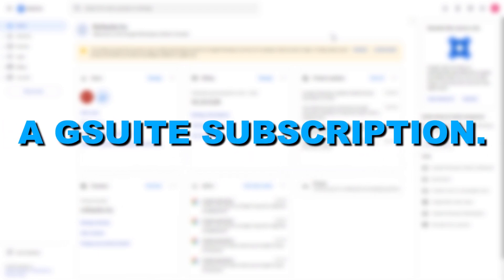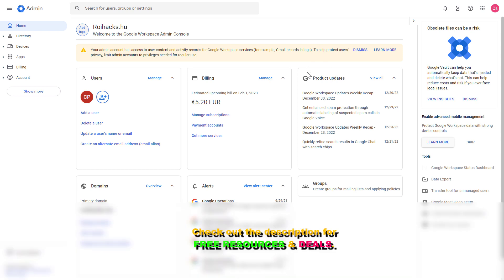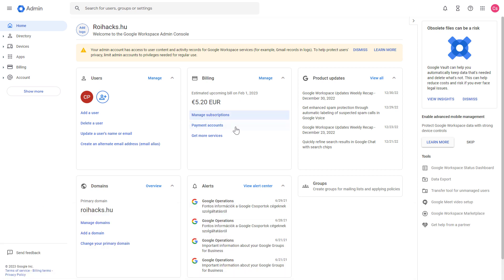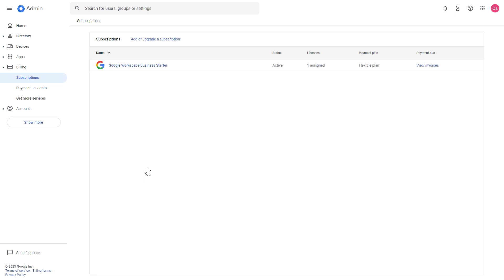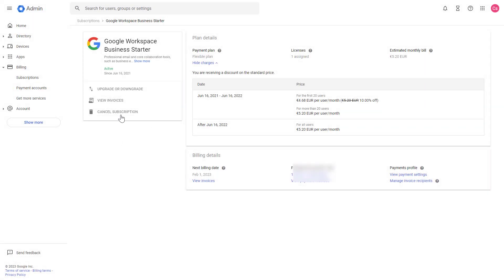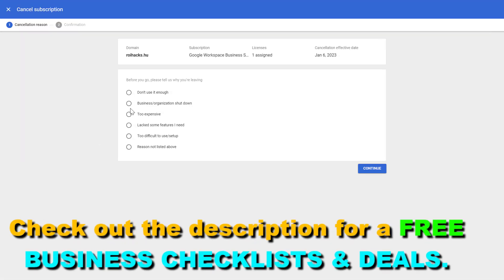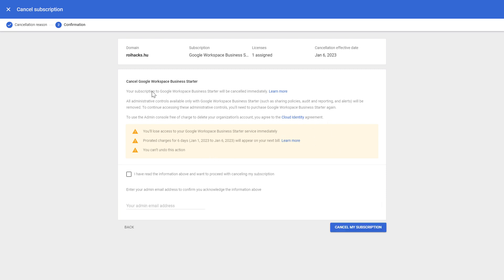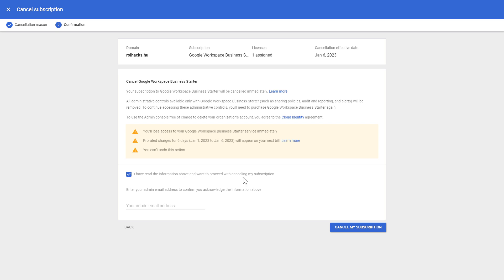How To Cancel a GSuite Subscription? [in 2025]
. - Learn how to cancel a Google Suite (G Suite) subscription so you won't get charged next month and save more money with your business.